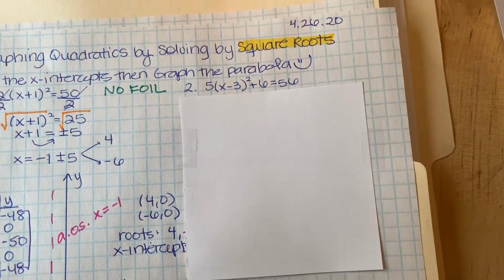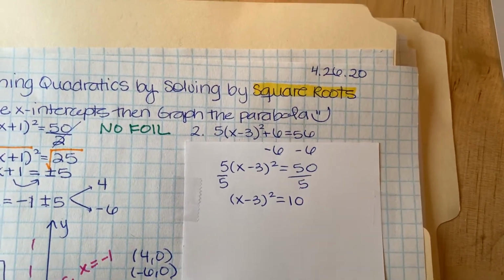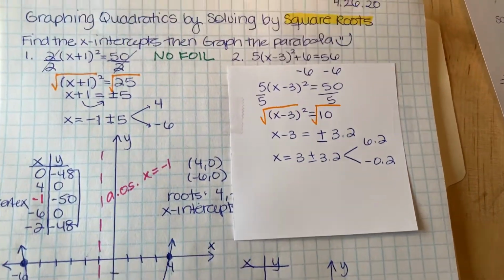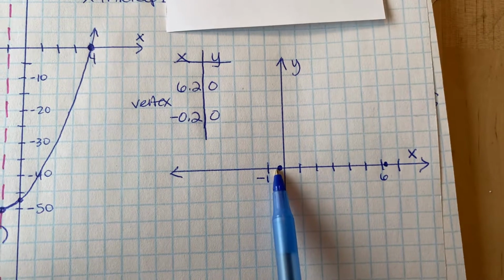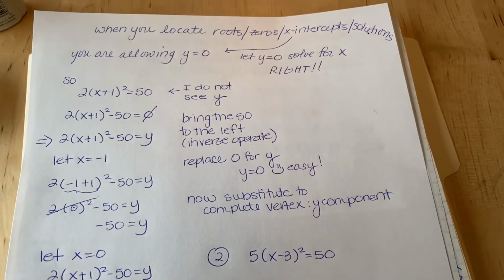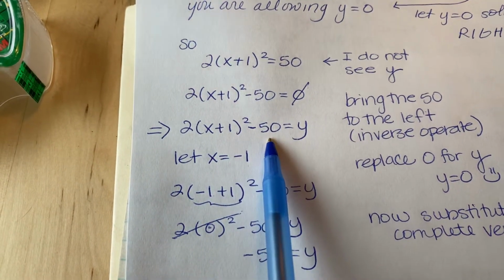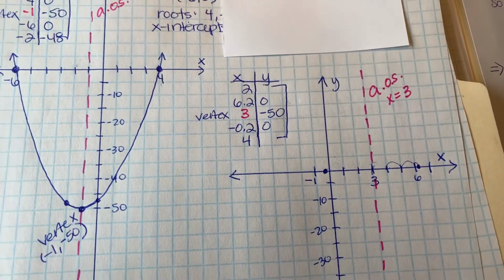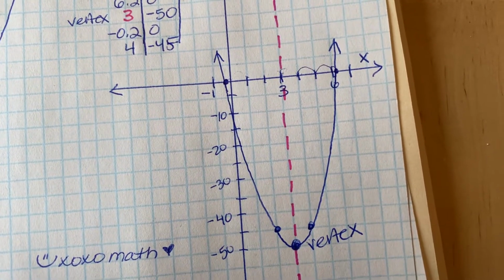GRAPHING QUADRATICS BY SQUARE ROOTS part 2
4.26.20 Second example